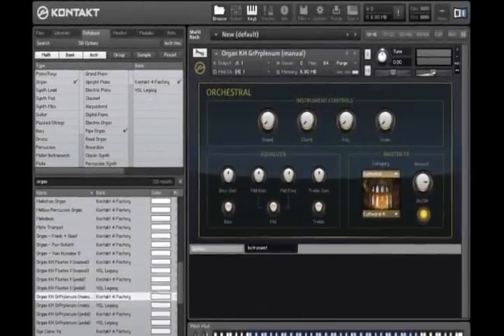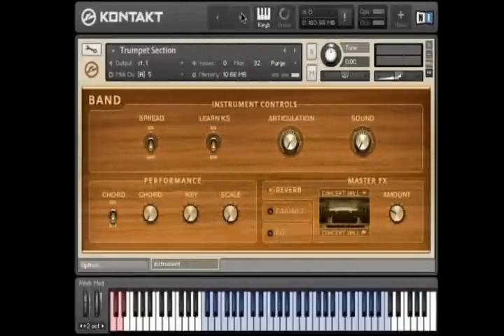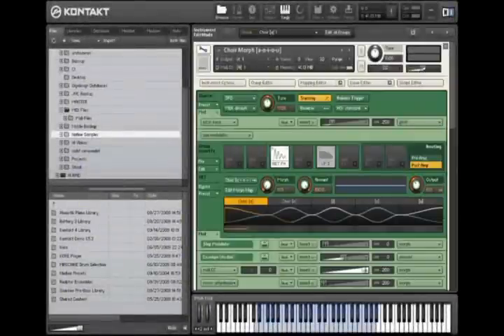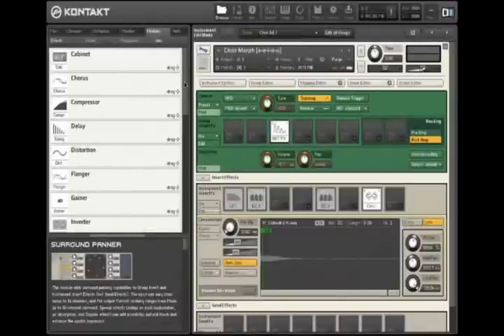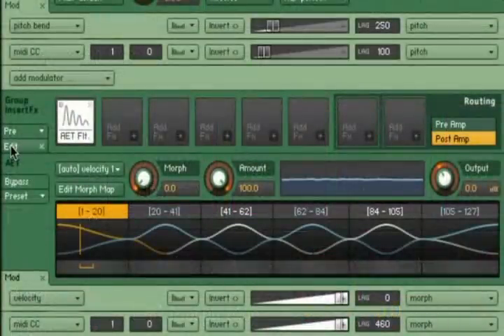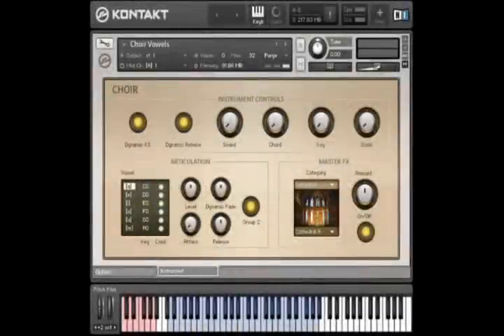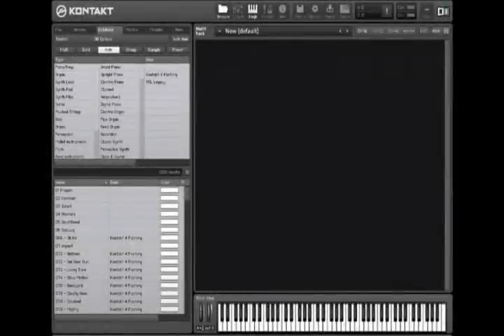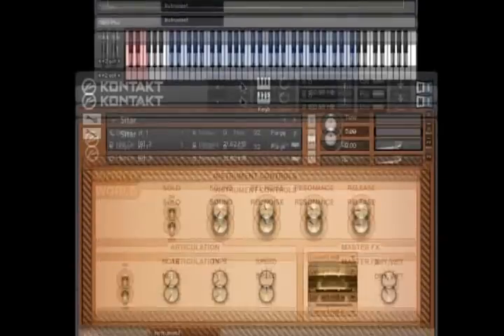Native Instruments - Kontakt 4 - Tutorial - Overview (Part 1 of 3)